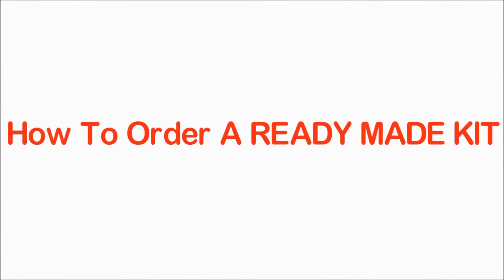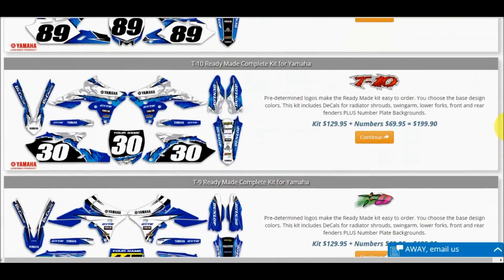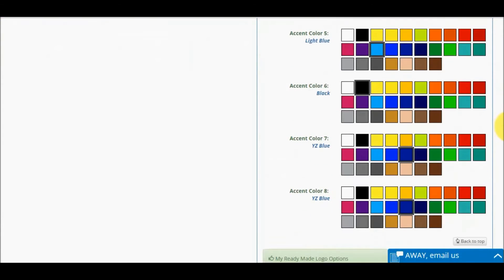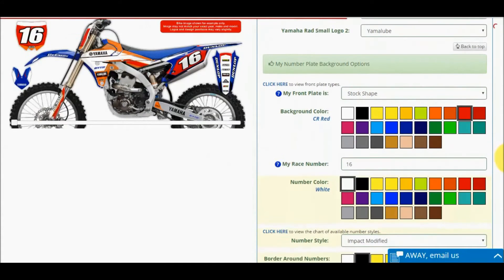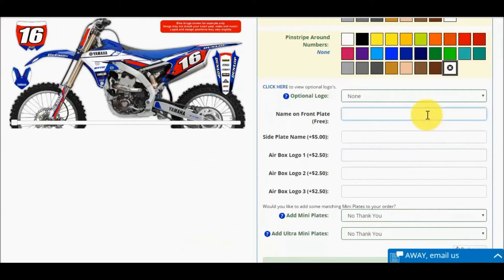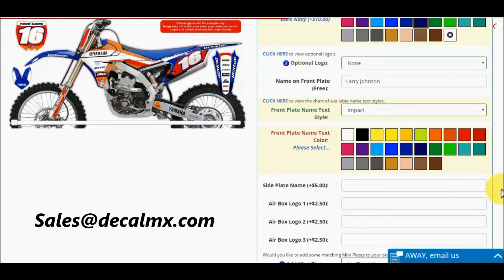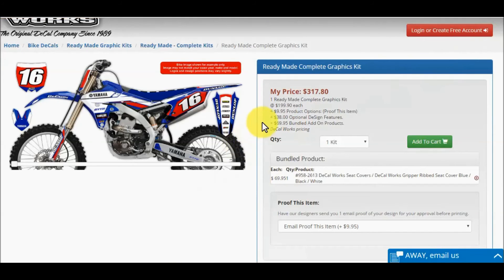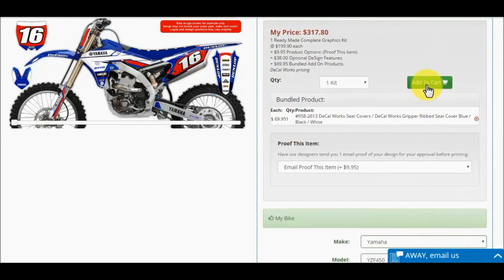DeCal Works Interactive Design Studio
Step by Step tutorial on how to order a "Ready Made Graphics Kit" using the DeCal Works Interactive Design Studio.